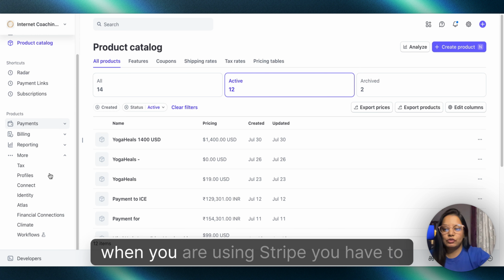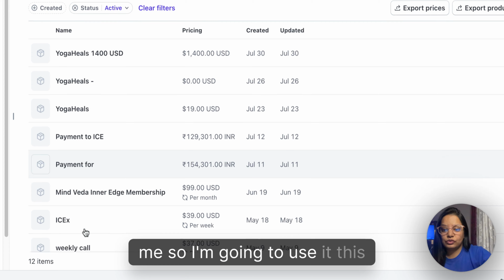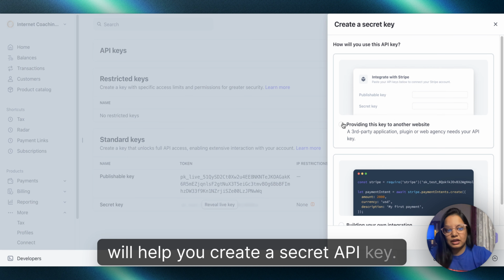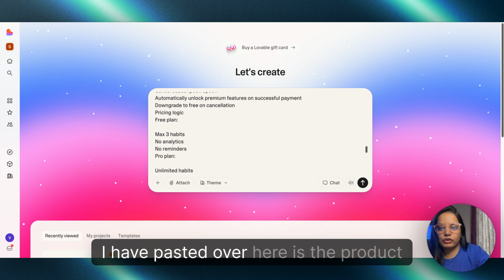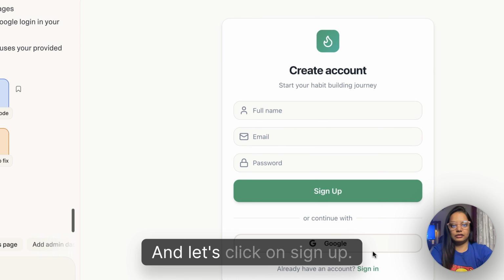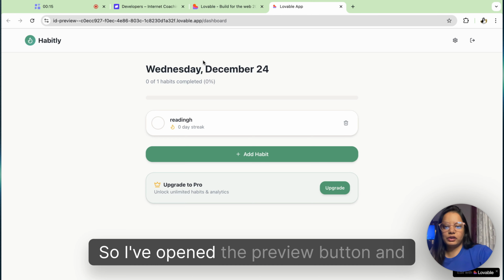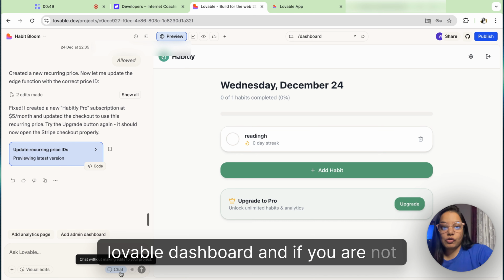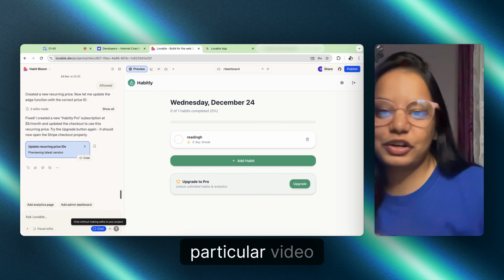How I Created a Recurring Payment App Before My Tea Got Cold ☕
Download the resources mentioned in this video -

quick payment app tutorial,
recurring payment solutions,
build payment app fast,
5-minute payment app,
easy recurring payment setup,
automated billing app demo,
fast app development tips,
create subscription app quickly,
payment app walkthrough,
essential features for payment apps,
build recurring payments fast,
5-minute payment app guide,
create subscription app easily,
recurring billing app tutorial,
rapid payment solutions how-to,
fast subscription service creation,
easy recurring payment system,
build a billing app in minutes,
speedy payments application tutorial,
instant recurring payment app
subscription billing in minutes,
quick SaaS payment setup,
auto debit payment app,
recurring payment API tutorial,
no-complexity billing system,
fast subscription checkout flow,
payment automation tutorial,
lightweight billing app build,
one-click subscription payments,
recurring payment backend demo,
startup payment system quick build,
subscription management app fast,
minimal payment app tutorial,
rapid billing app prototype.

Timestamp
00:00 Intro
00:45 platform's introduction ( stripe )
01:13 creating product
01:52 finding API keys
02:29 use of lovable
03:02 dashboard by lovable
03:28 error occurred
03:35 error fixed
03:50 payment getaway
04:26 all done